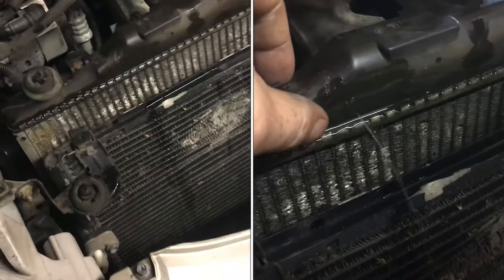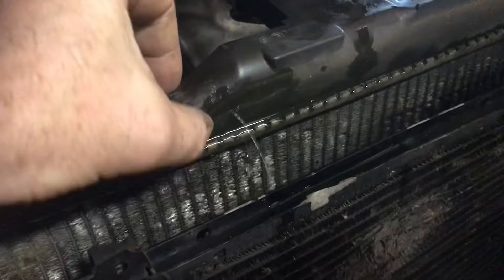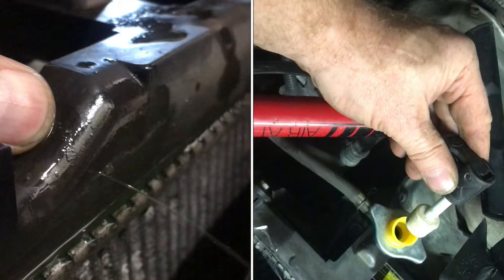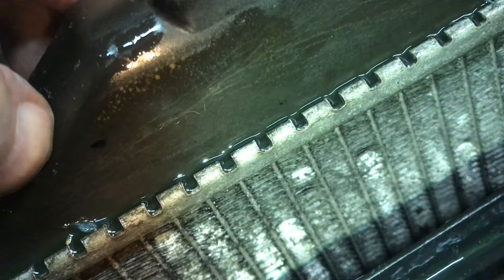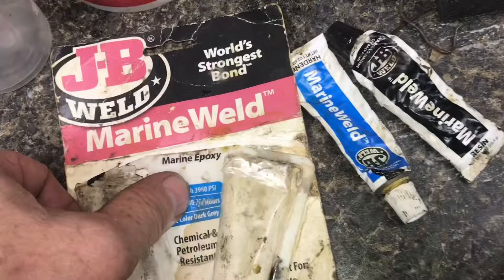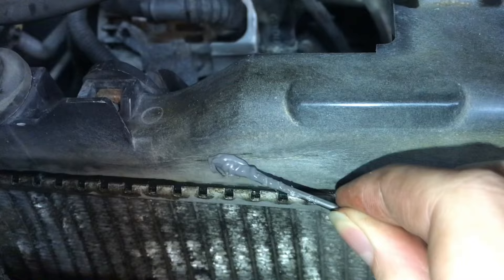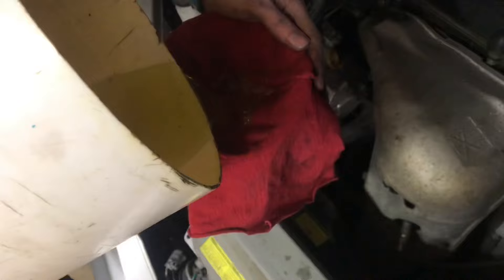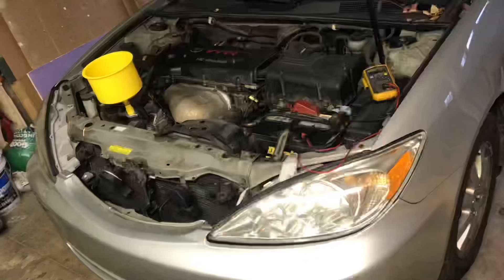finding and fixing SMALL LEAKS in your “car radiator” (jb weld) diagnostics